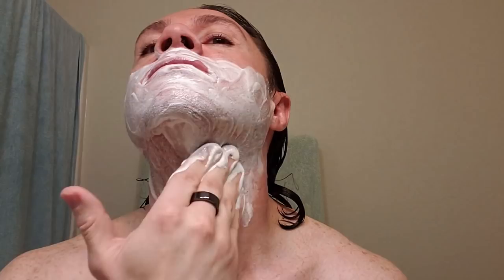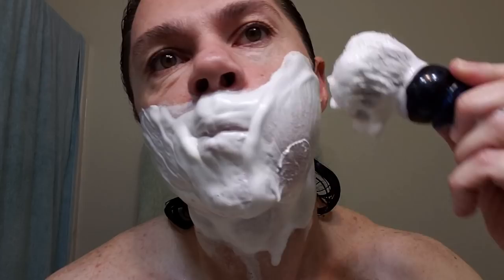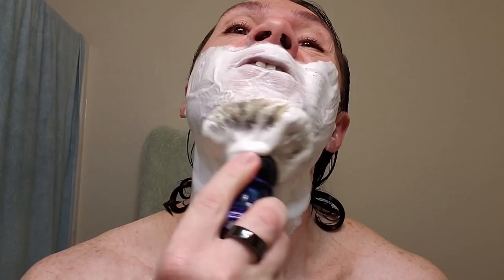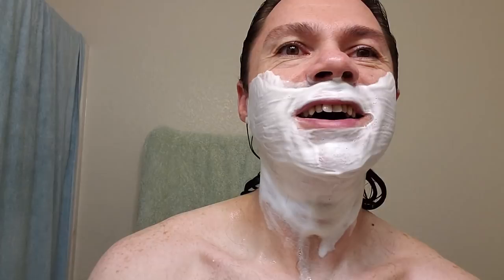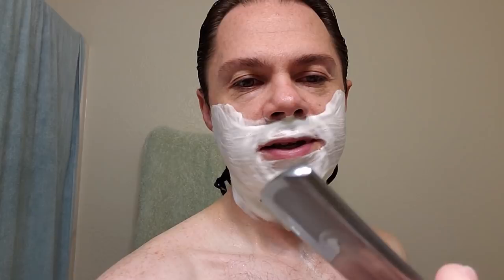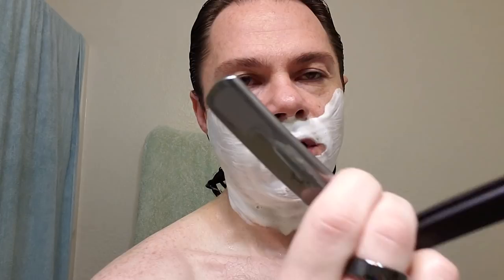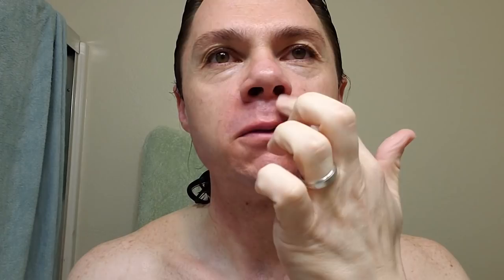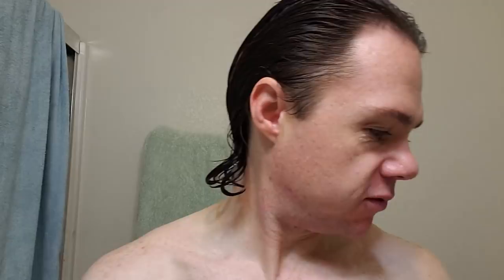WWSC Gold Dollar Arkansas Gray and Stirling Christmas Eve!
For today's shave, I went with @stirlingsoap Christmas Eve. Boy, what a fantastic scent that really does smell like Christmas! The pine is incredible, with just enough of the cranberry and vanilla and other spices to really make it smell like Christmas 😁. Continuing with @russellbarton5106 appreciation month, I used my Gold Dollar honed by Russell Barton and finished with an Arkansas Gray stone. It was an amazing shave, but I am still not sure which finish I like more: Black or Gray 🤔